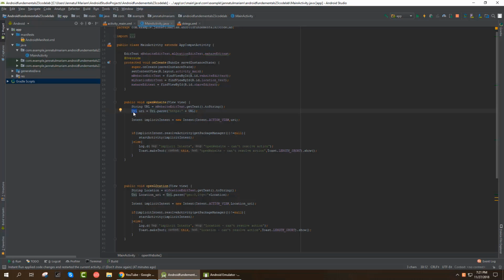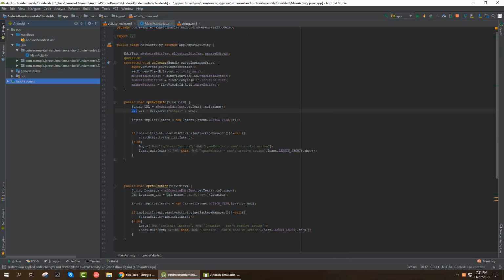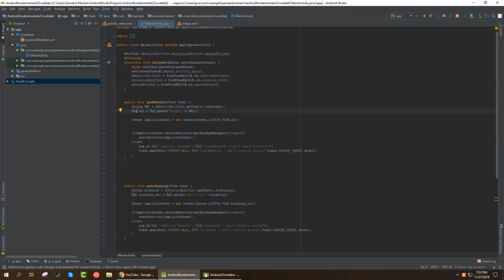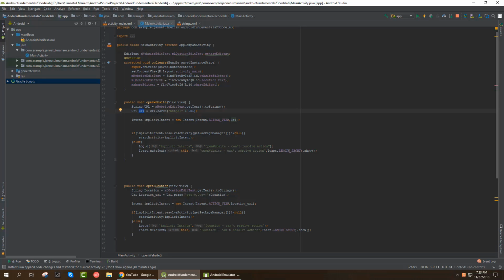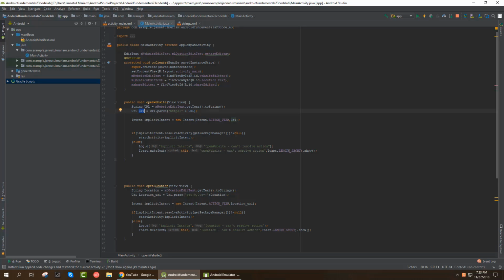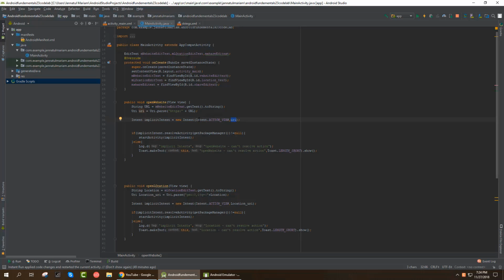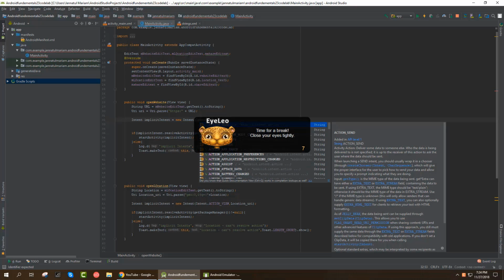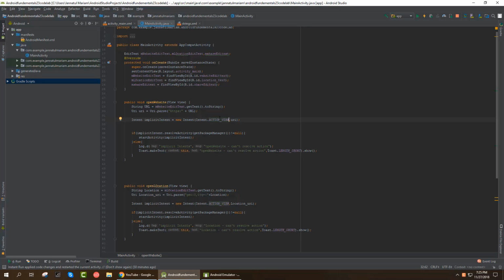Implicit Intent - 3 examples with complete explanation (part 3).